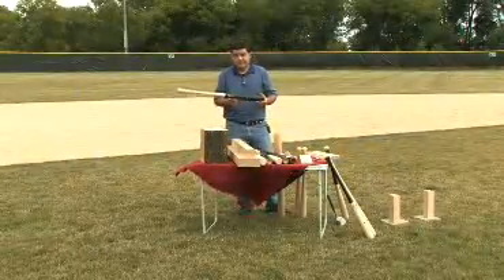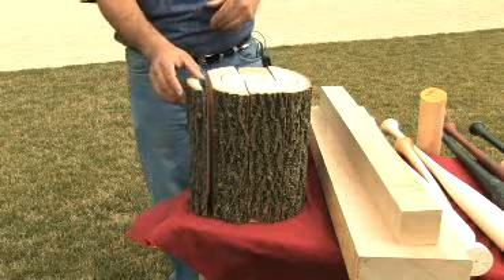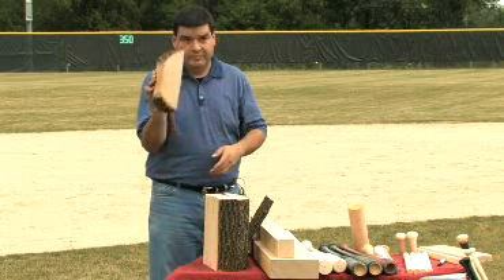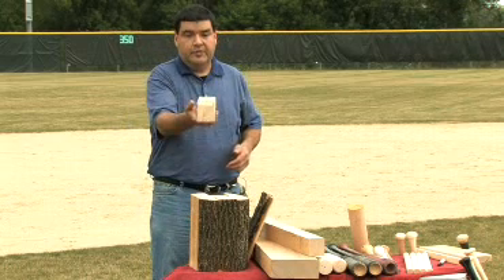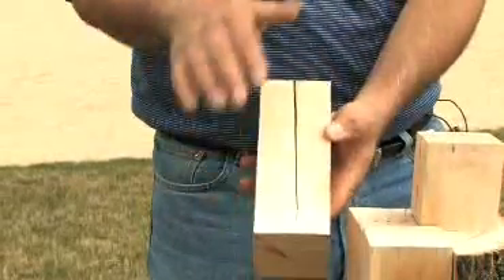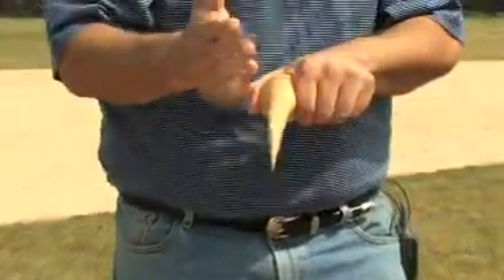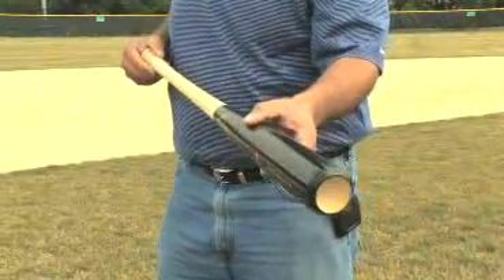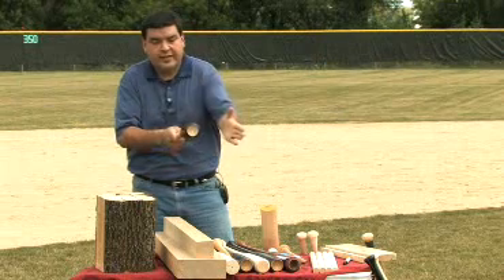IBTV: Anatomy of a Baseball Bat, Rock Bats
Join Roland Hernandez, founder of RockBats, as he explains the physics behind producing high-quality baseball bats - and shares the secret of why bats break.